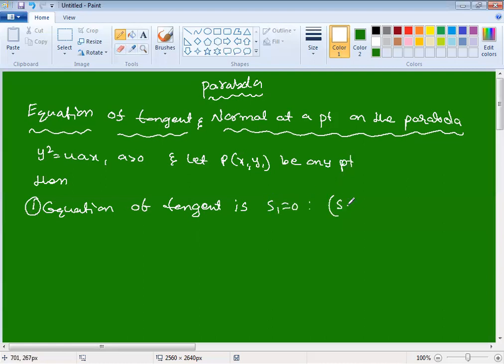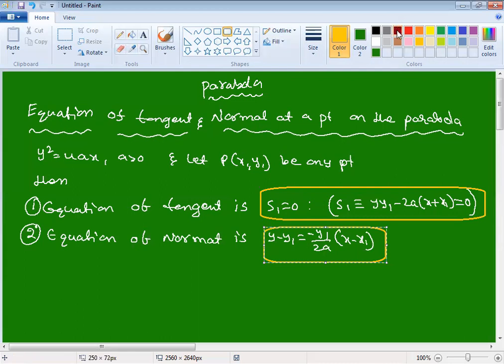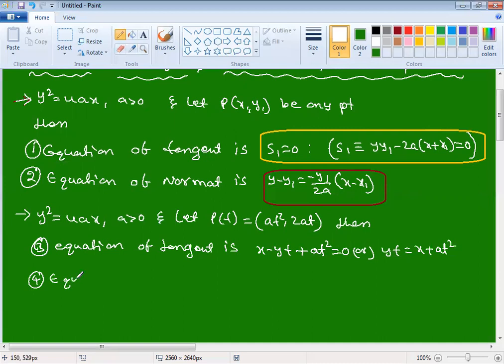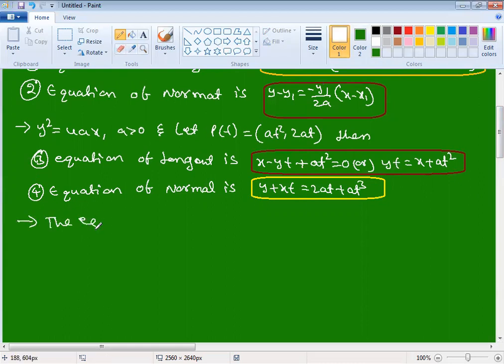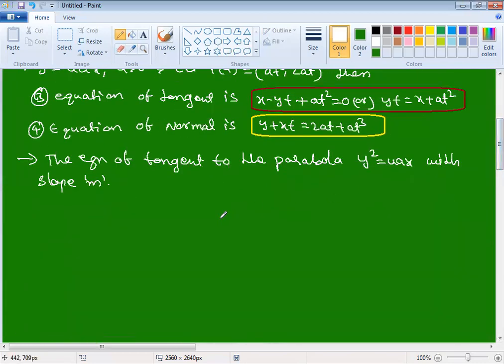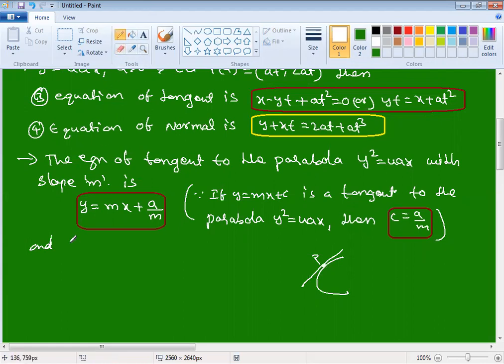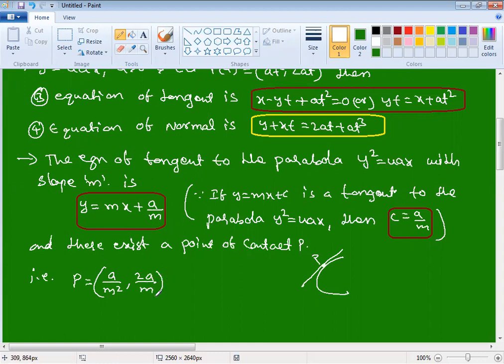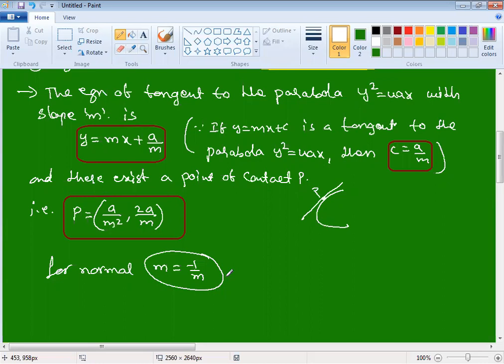PARABOLA VERY IMPORTANT PROBLEMS FOR EXAMS EASY EXPLANATION E/T PART 3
PARABOLA VERY IMPORTANT PROBLEMS FOR EXAMS EASY EXPLANATION PART 3 IN TELUGU